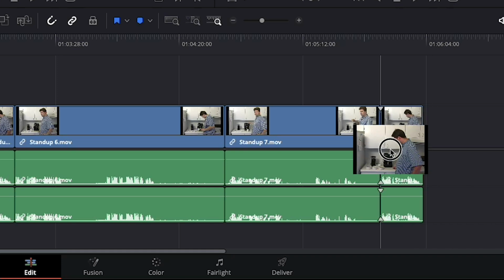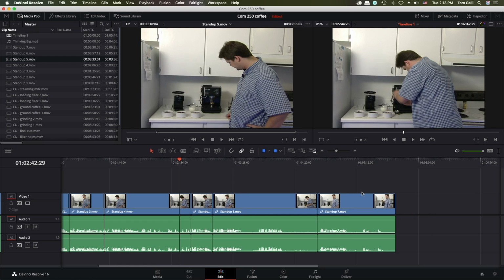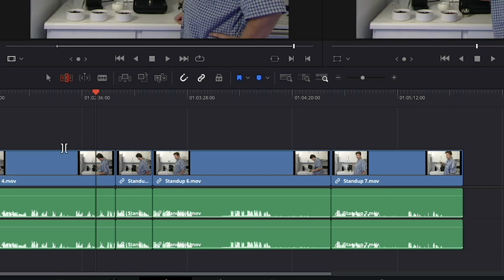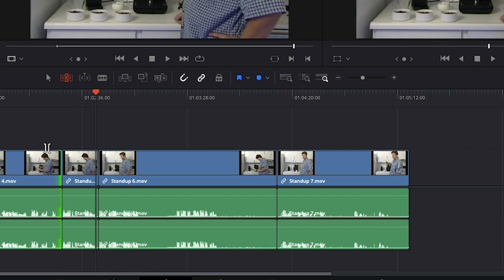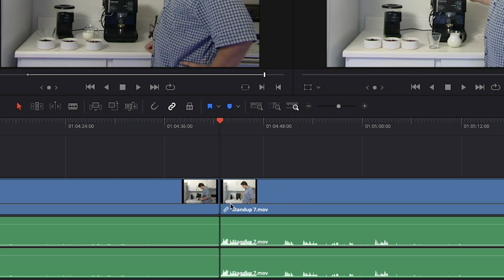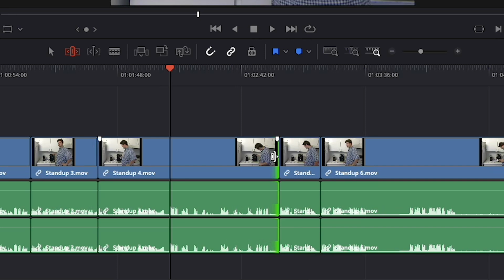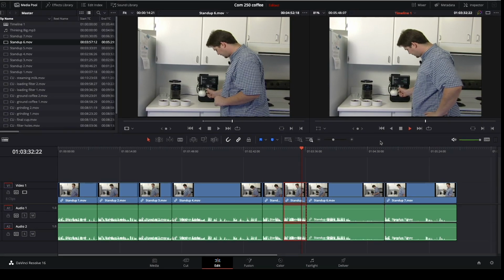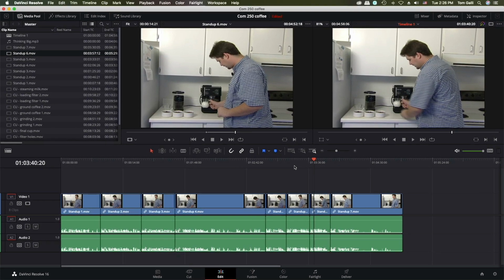Resolve_ 005 Basic Trimming 1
Trimming is what happens after you've got the pieces  more-or-less in order. After you've got clips on the Timeline, you can still modify their in points, out points, position, length, etc. This is all part of trimming. We'll talk about Ripple, Roll, Slip, Slide, and Razor Blade methods.